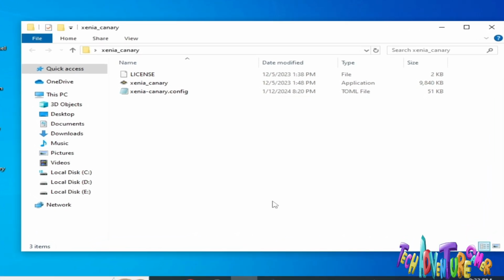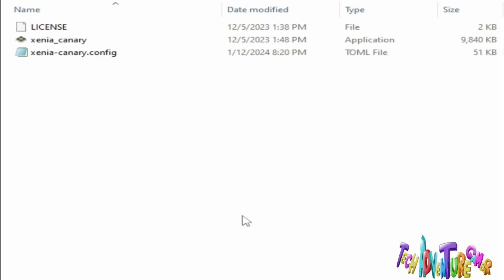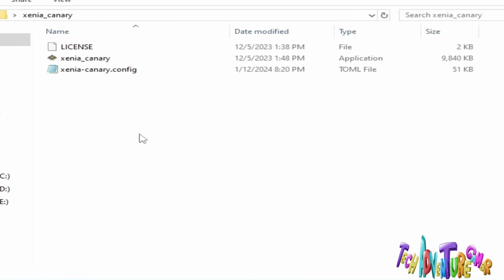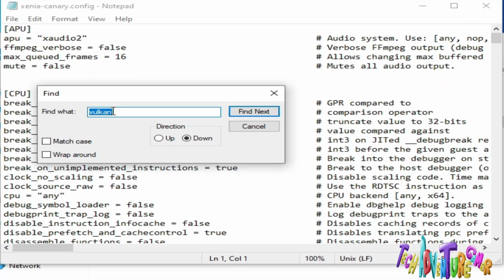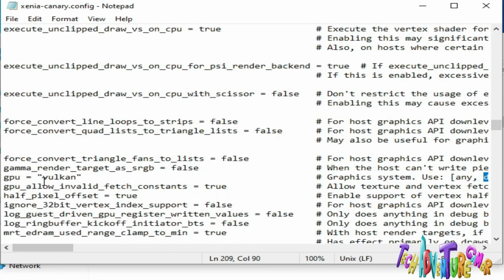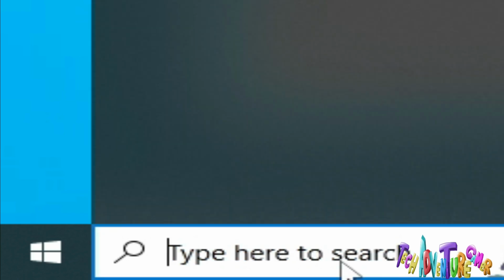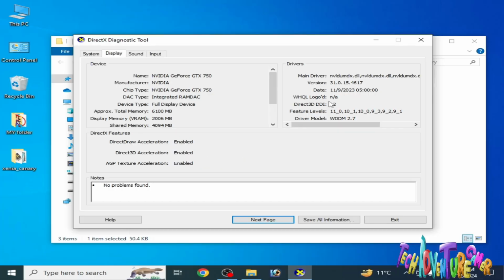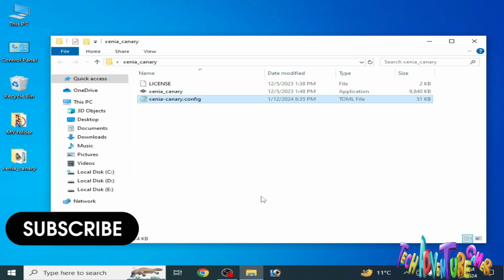Xenia Assertion Failed Wine C++ Runtime Library Error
Hi Friends!
In this video i have shown how to fix xenia Assertion Failed Wine C++ Runtime Library Error.